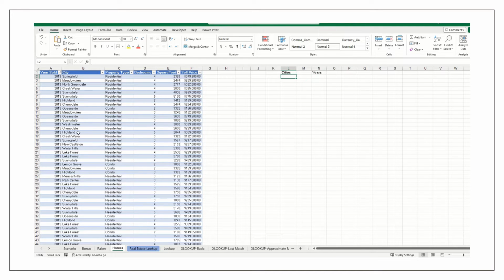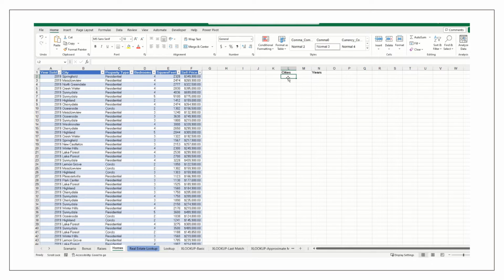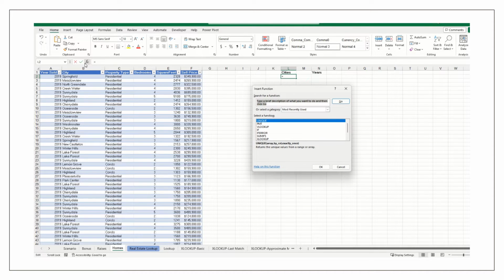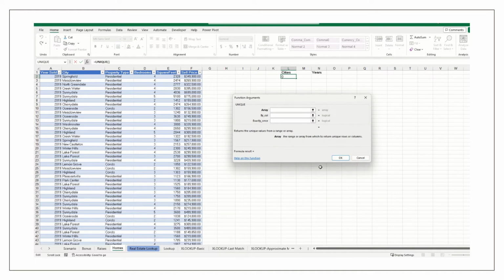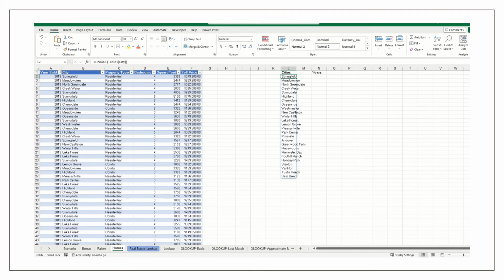Using Excel’s UNIQUE Function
A quick demonstration on how to use the UNIQUE function in Excel to create a unique list from a dataset with duplicates.